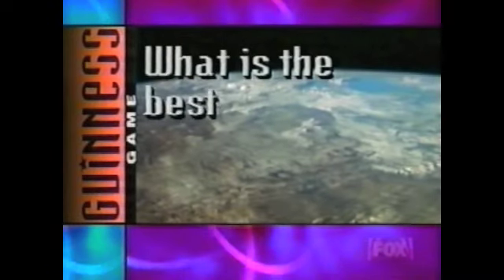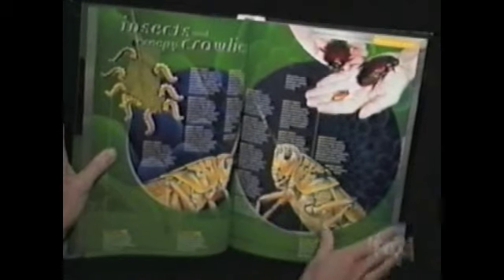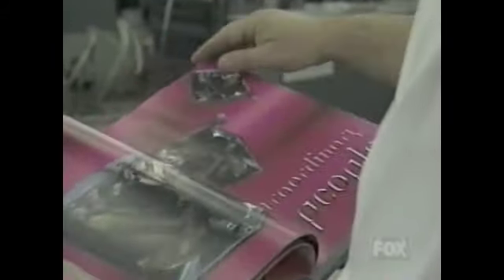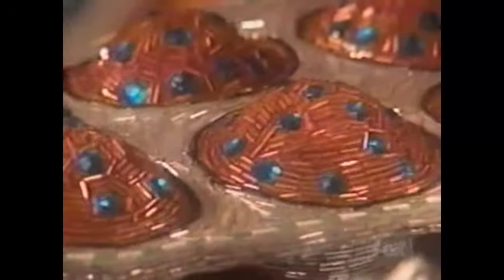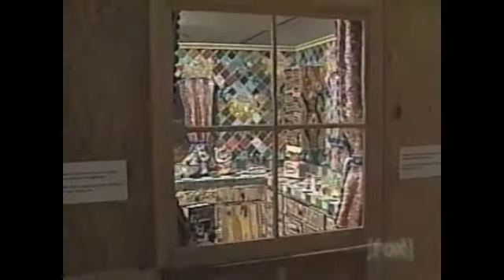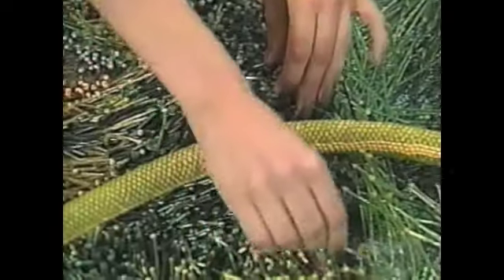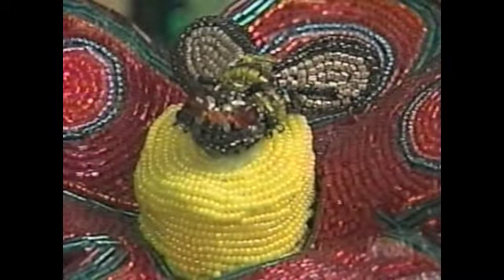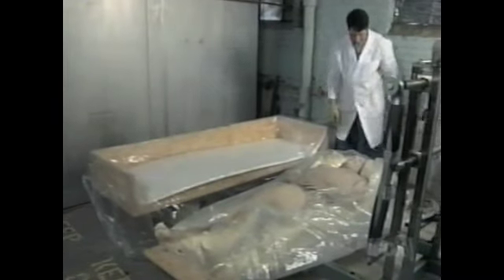Guinness World Records Primetime, 1998 pt5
guinness world records primetime pt5